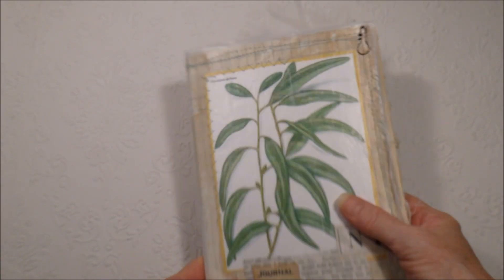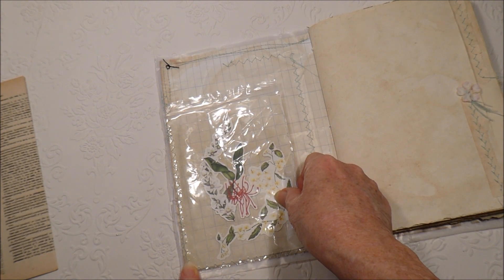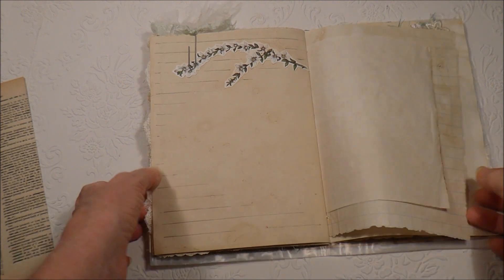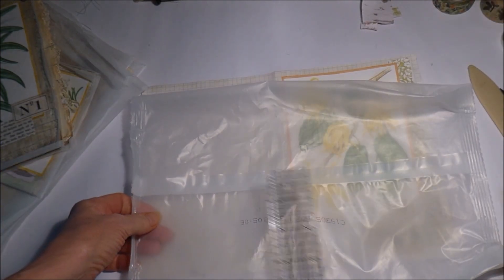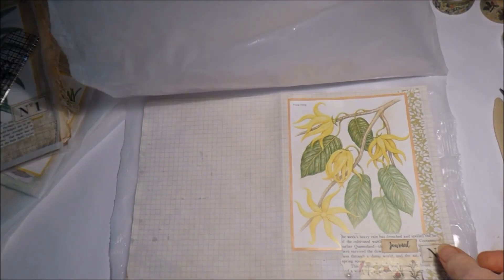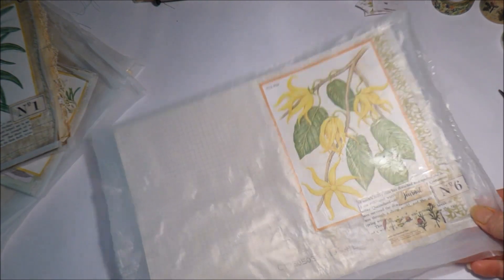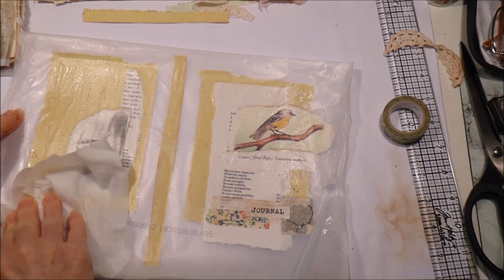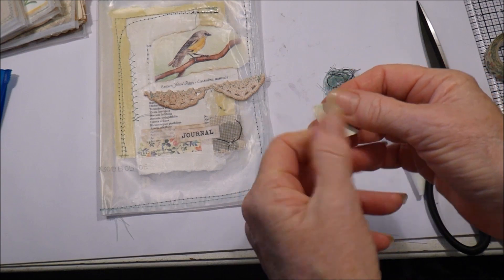Quick and Easy Cereal Liner Bag Journal Cover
Hello there everyone and thank you so much for stopping by. I hope you are all keeping yourselves well :) xxx
These journal covers are inspired by the very talented 'creativecafegirl' on youtube, you can find her video